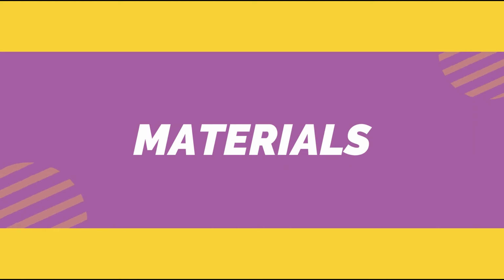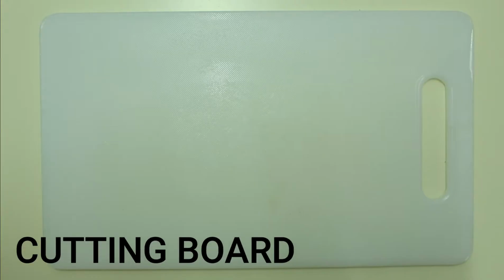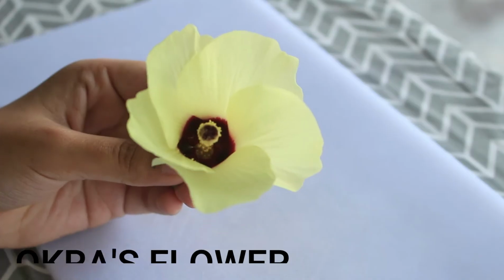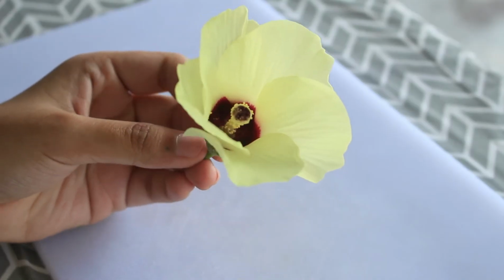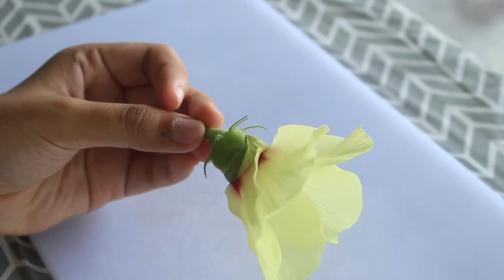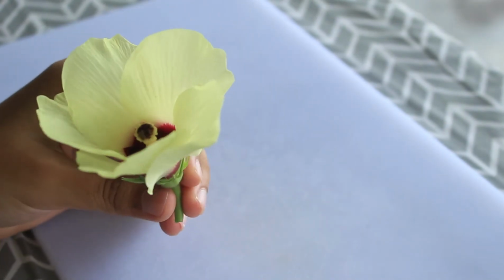OKRA FLOWER DISSECTION